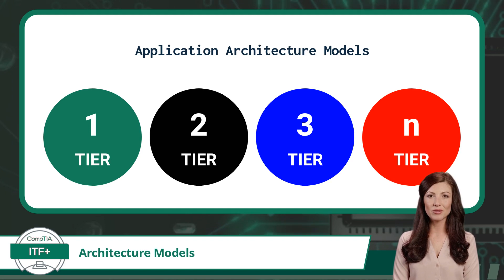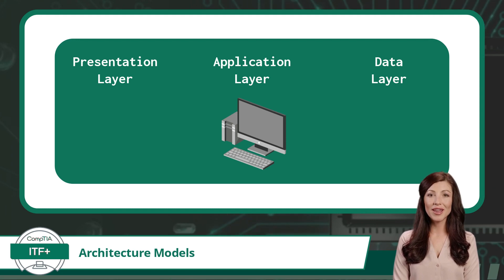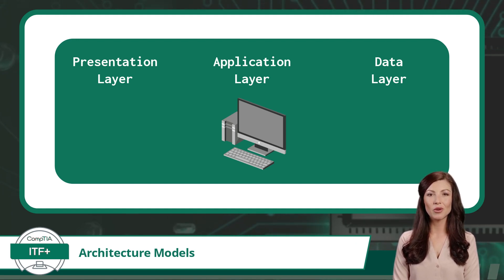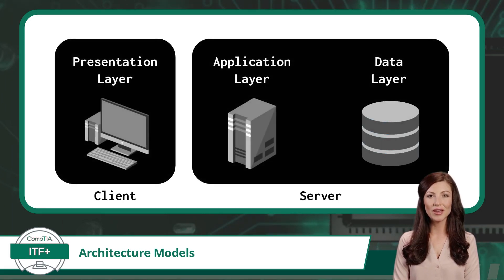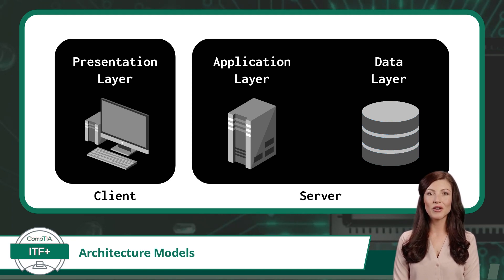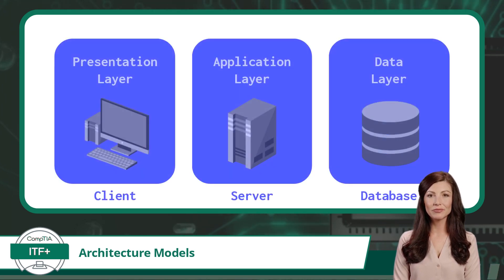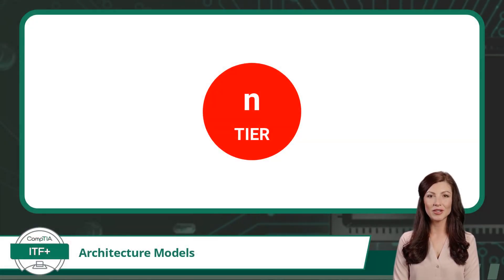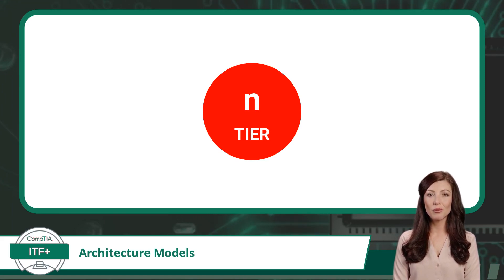CompTIA ITF+ (FC0-U61) | Architecture Models | Exam Objective 3.4 | Course Training Video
CompTIA ITF+ (FC0-U61) | Exam Objective 3.4 | Explain methods of application architecture and delivery models - Architecture Models